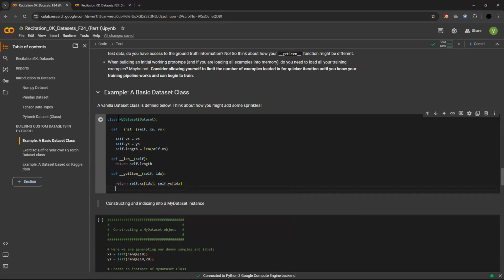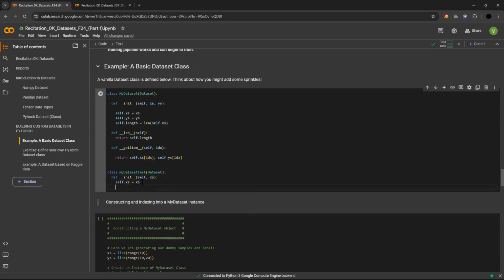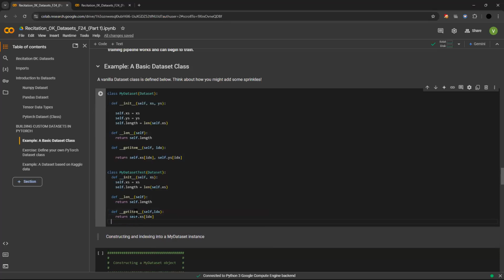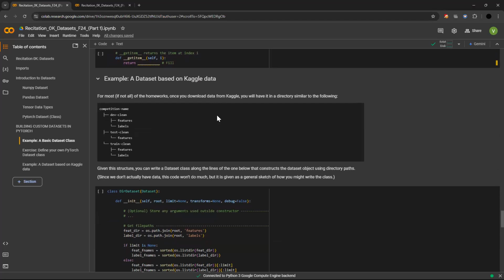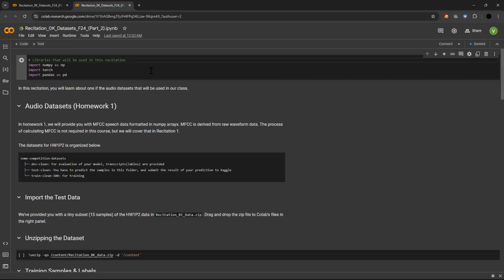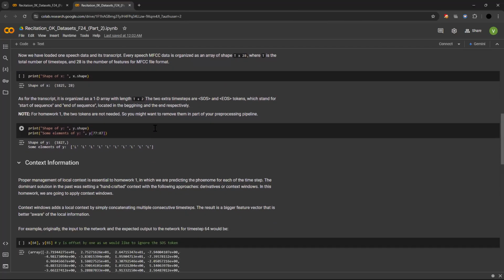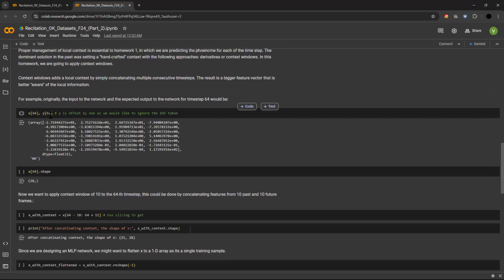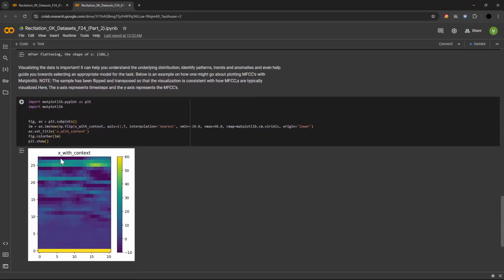Spring 2025 Recitation 0.10 Datasets & Dataloaders (Datasets) Part 2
Introdution to Datasets (Utilization)
Python Notebooks:
2.